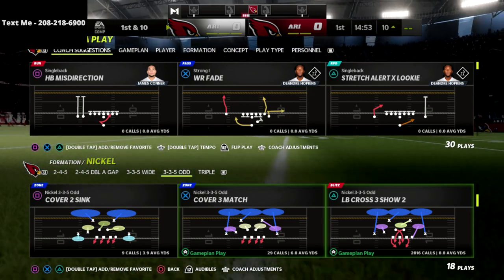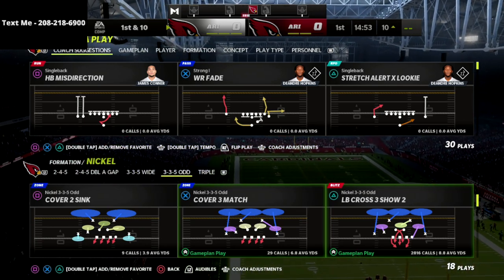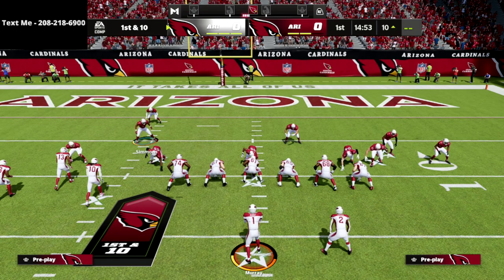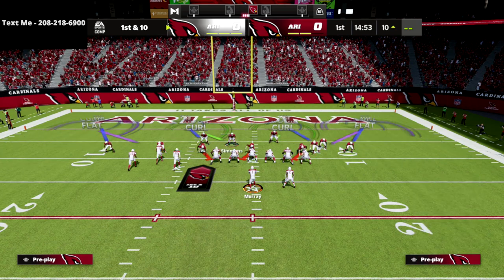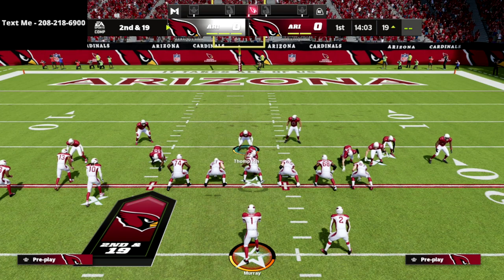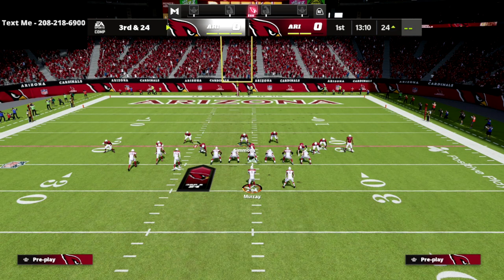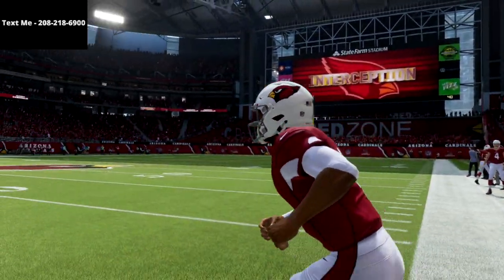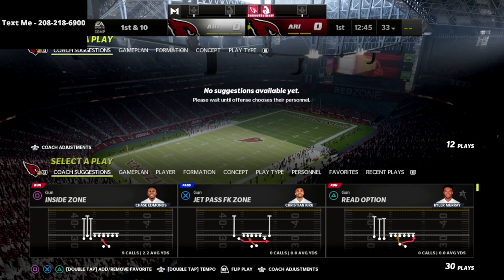This Base Defense Will Help You Shut Down The Most Popular Route Combos In Madden 22